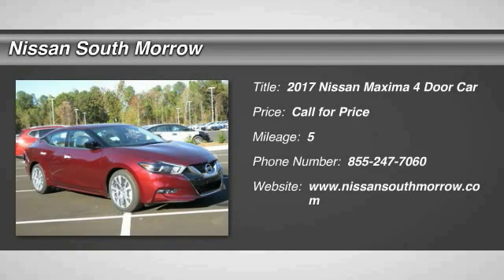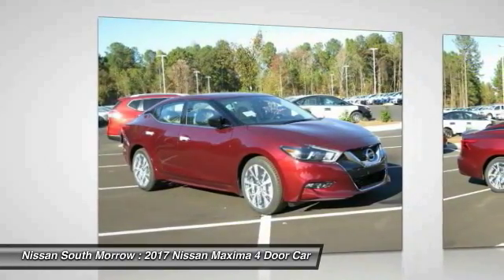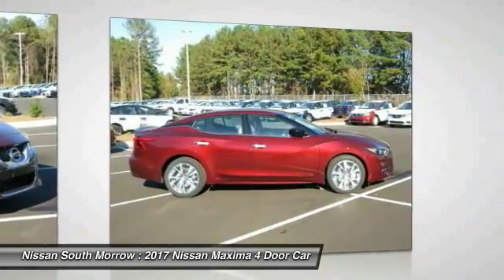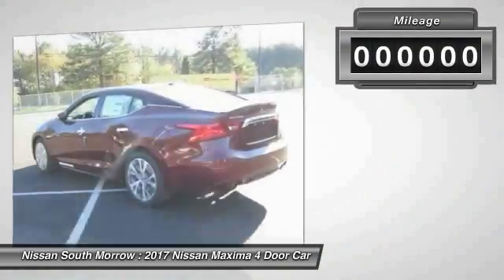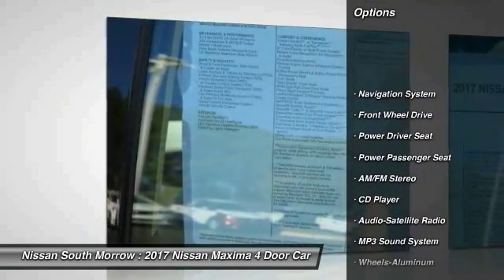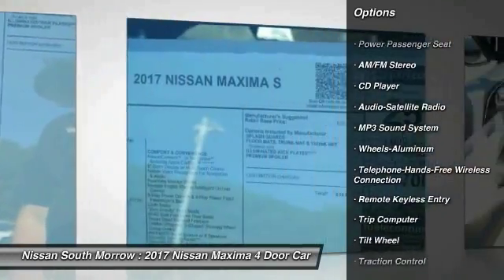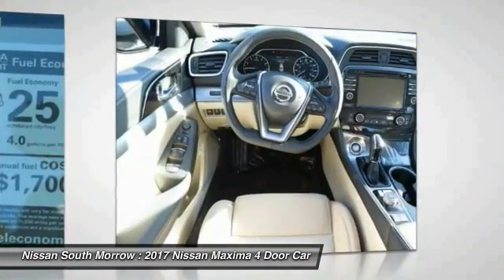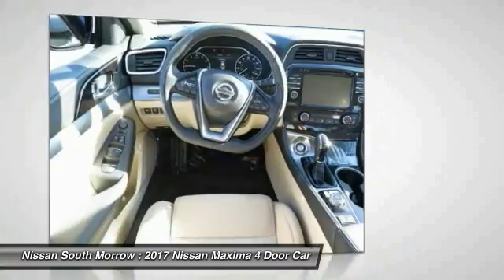2017 Nissan Maxima Morrow GA C390415